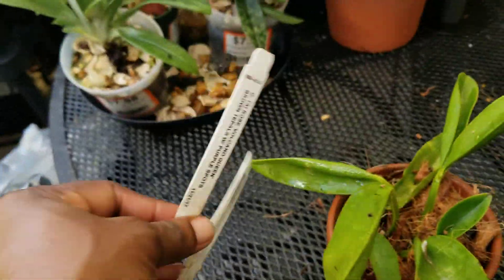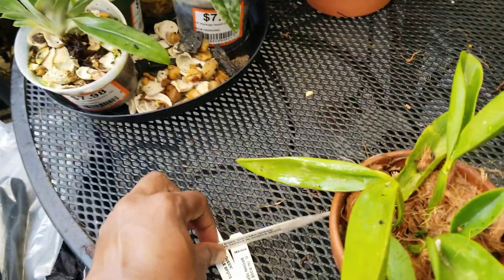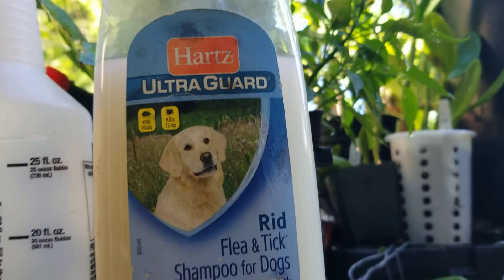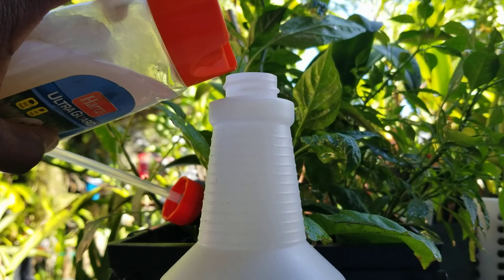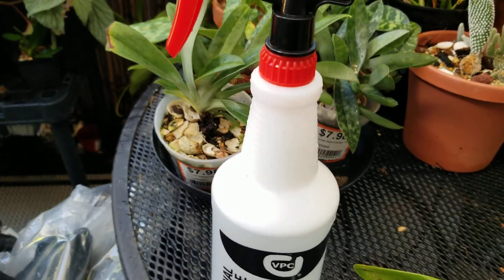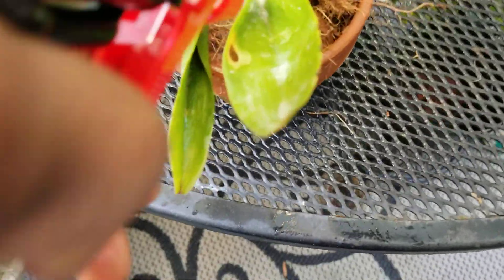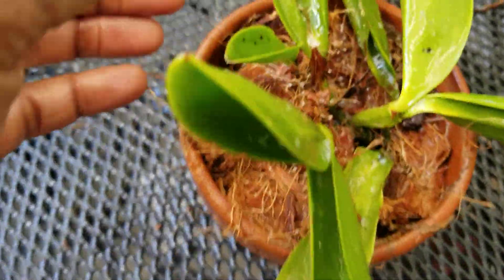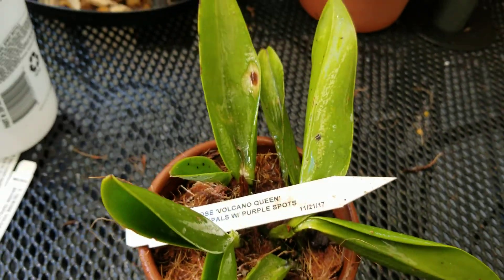Orchids and Garden:Just when I thought I got them All!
Never ending Mealybug attacks. Once it starts, they keep on coming.